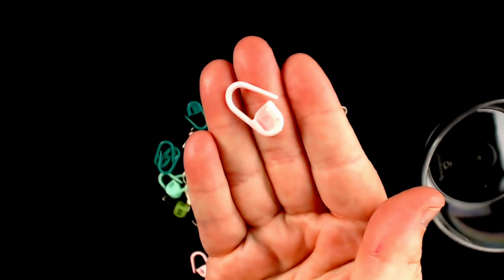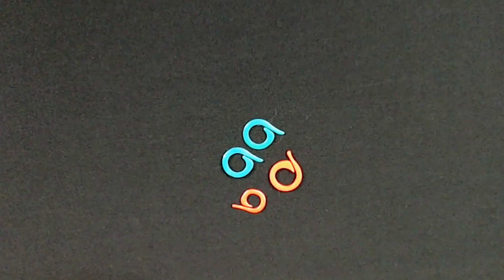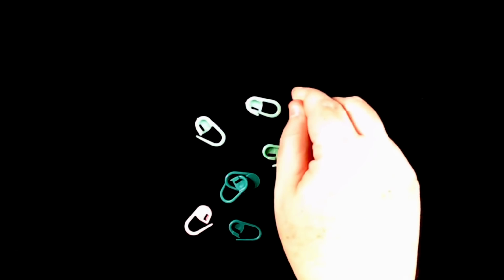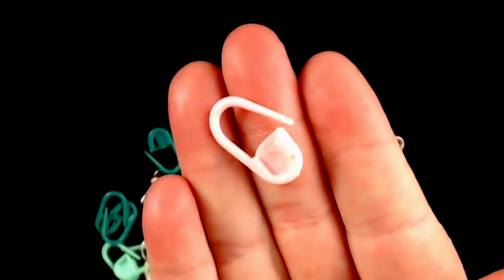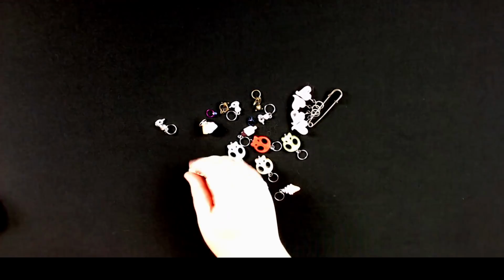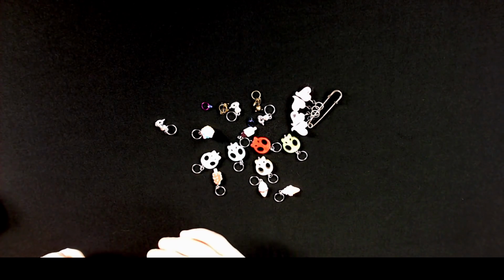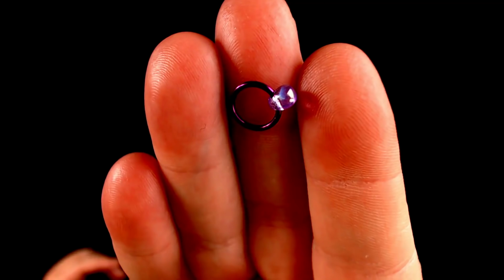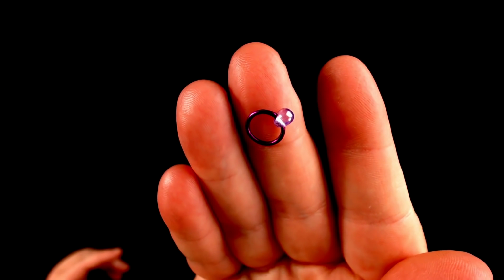How to Choose the Right Stitch Markers for the Right Job | Stitch markers for knitting and crochet.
Fiberific! Ep # 27 How to choose the right stitch markers for the right job!  I talk about the pros and cons of various stitch markers for knitting, stitch markers for crochet,  I make my feelings very clear on split ring stitch markers, lockable stitch markers, blinglets, coil less. I talk about why where when and how of the stitch markers. Also maybe a little ranty mcrant rant towards then end... just ever so slightly...

Don't want to miss any videos?

Or follow Fiberific on Social Media for snapshots of my day!

GEAR I USE Mostly

My Camera: Canon 70D
Preferred Lense: Canon 24mm/1.8f

Sound
Recording: Zoom H5
Mic: Shure PGA58

Lighting
Lightpro 3 Head Daylight Balanced Lighting Kit with Boom